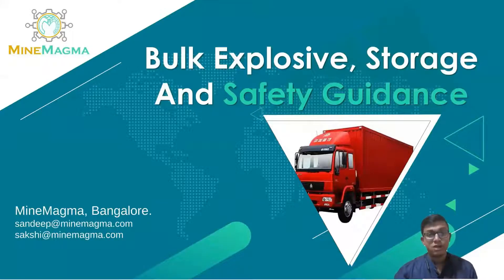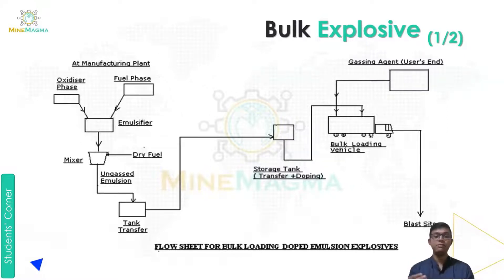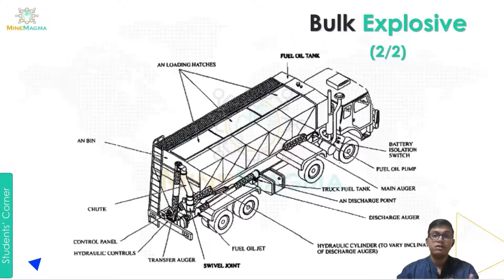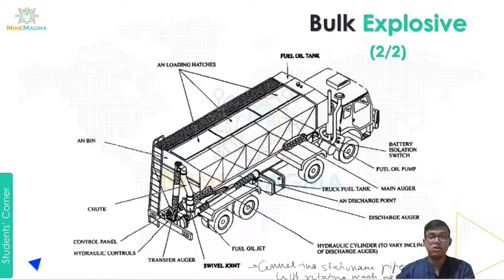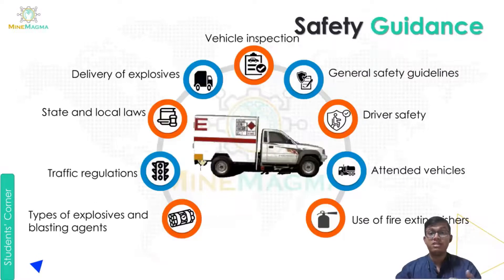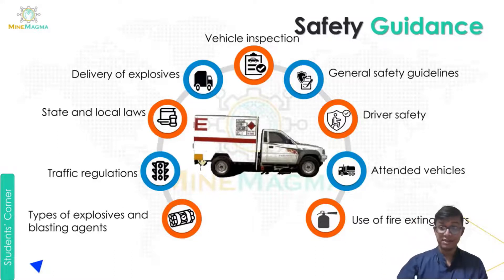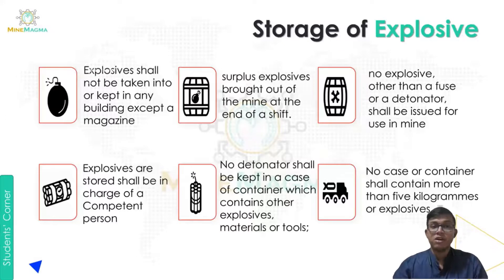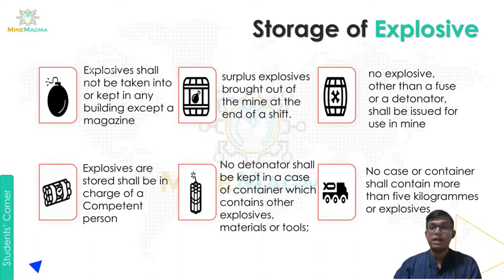Bulk Explosive, Storage of explosives_Safety Guidance for transportation of explosives_explosives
MINE DRILLING & BLASTING VIDEO LECTURE:
10 . Bulk Explosive, Storage And Safety Guidance

Timeline:
00:13 Content
00:19 Flow Sheet- Bulk Loading Emulsion
01:56 Bulk Explosive- Transport
04:11 Safety Guidance
05:56 Storage of Explosive